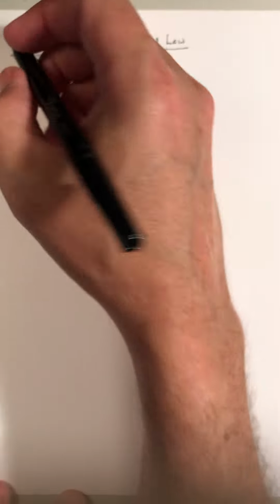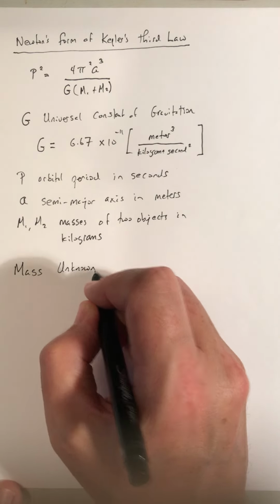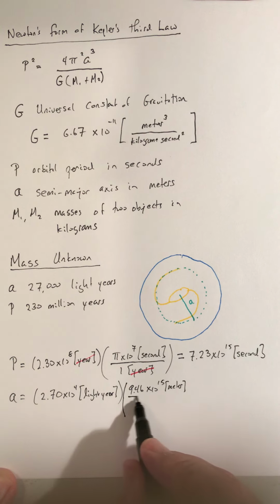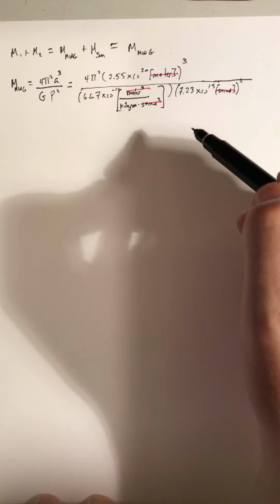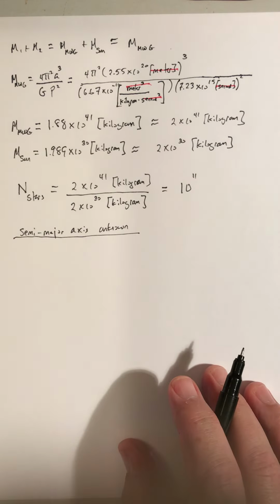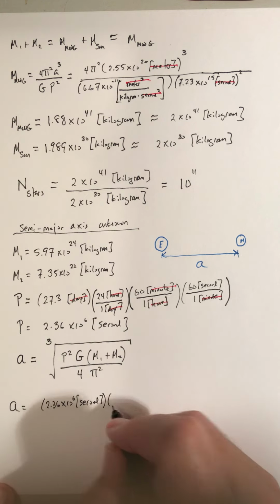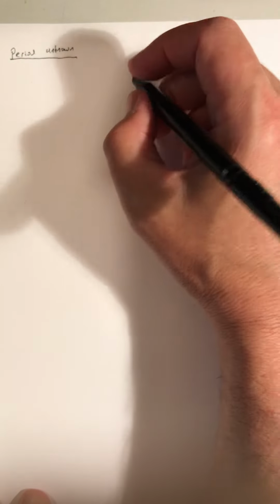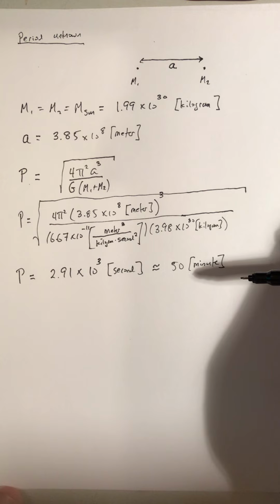Examples: Newton's form of Kepler's Third Law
I review Newton's form of Kepler's third law of planetary motion. This is the general form that does not require the object to orbit a solar mass of material. An example is developed with an unknown mass, an unknown semi-major axis, and an unknown period.